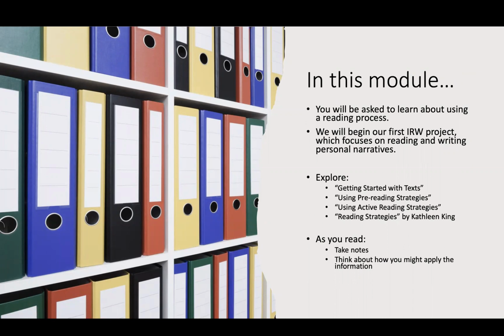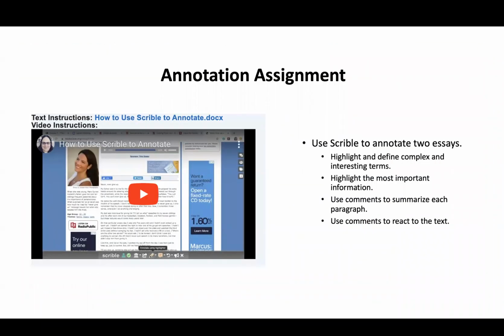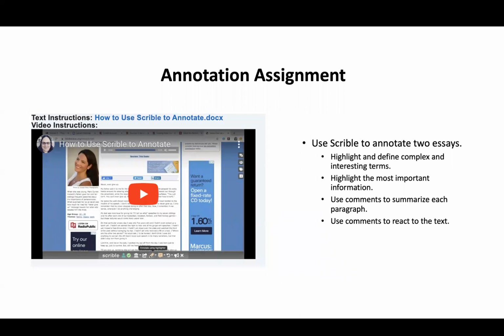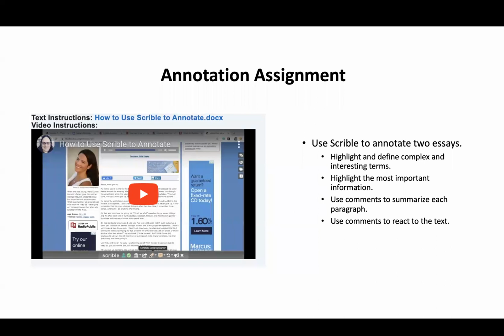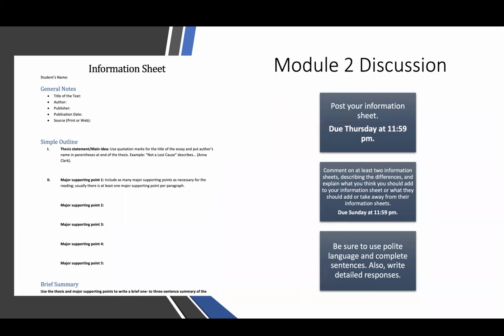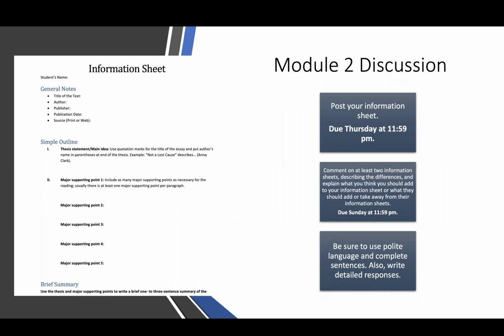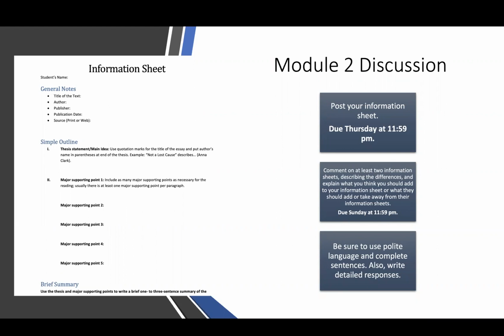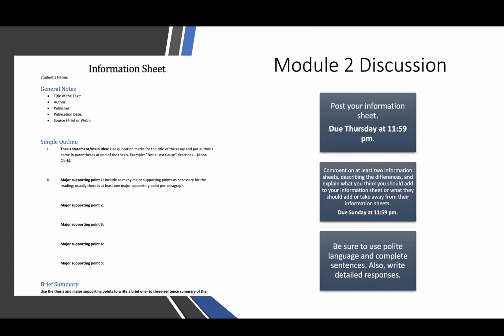Module 2 Overview